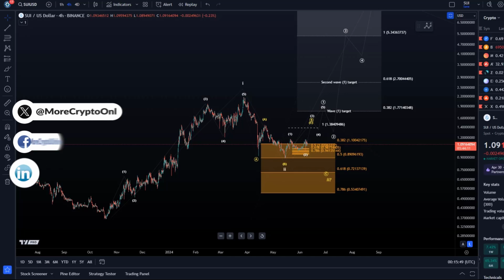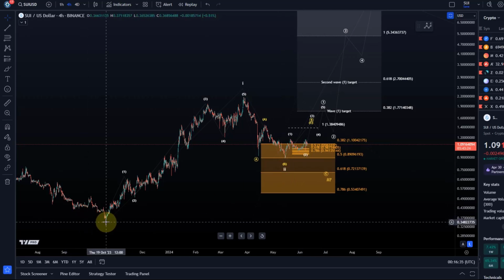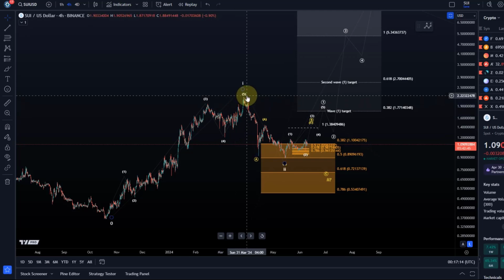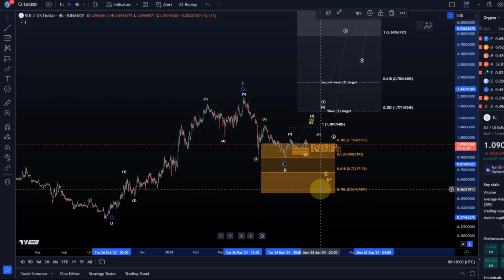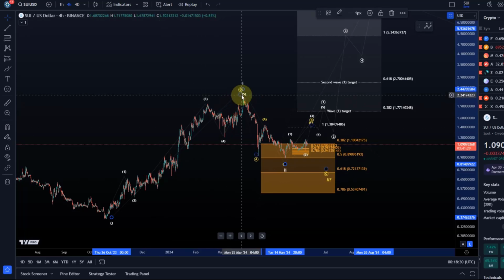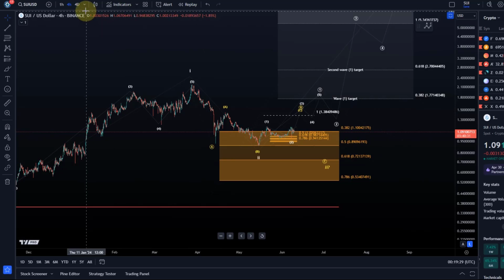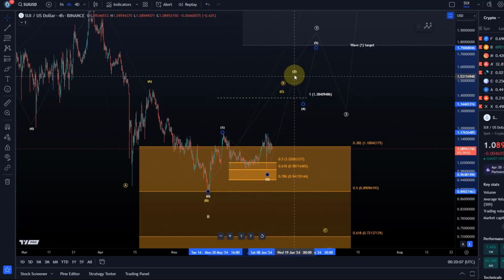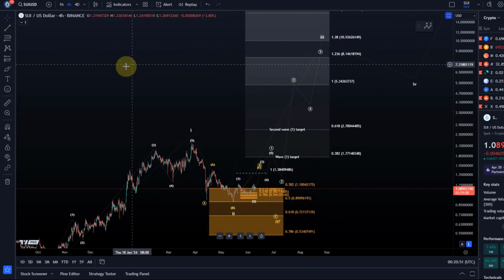SUI Coin Price News Today - Technical Analysis and Elliott Wave Analysis and Price Prediction!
Trade on Coinbase:
Receive $10 in BTC (see terms on website):

Trade on Kucoin:
Receive a 20% fee discount:

Trade with Trading212:
Receive shares worth up to $100: